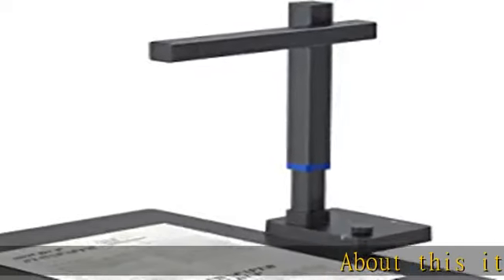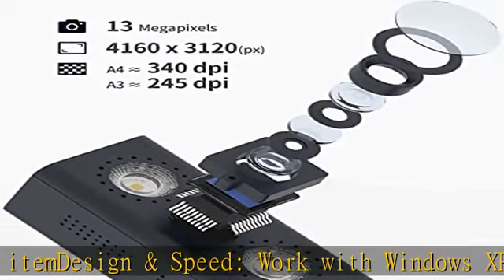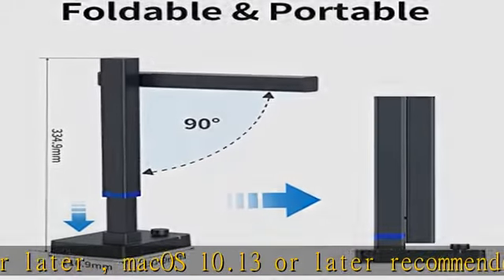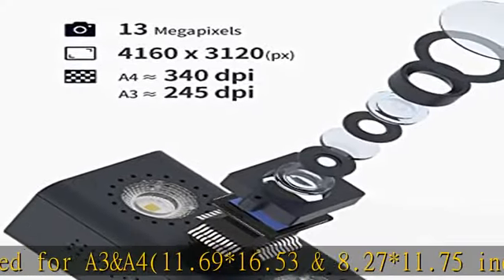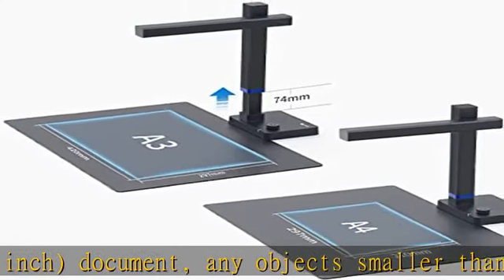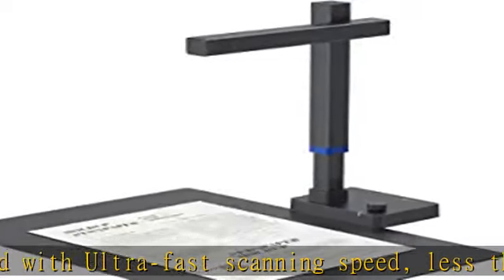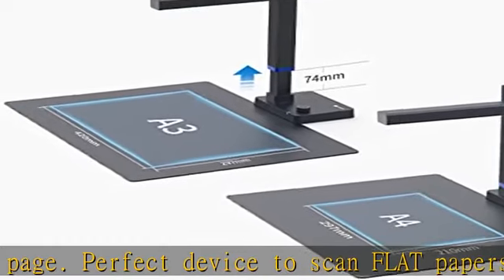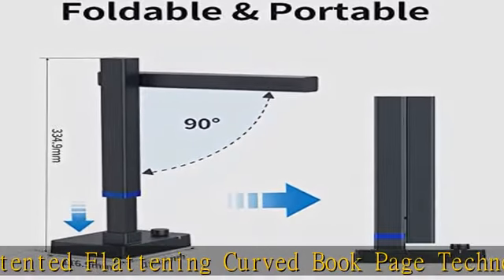CZUR Shine Ultra Smart Portable Document Scanner, USB Book Scanner with OCR Auto-Flatten & Deskew,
CZUR Shine Ultra Smart Portable Document Scanner, USB Book Scanner with OCR Auto-Flatten & Deskew, Document Camera for Desktop/Laptop, Capture Size A3, Compatible with Windows & Mac OS